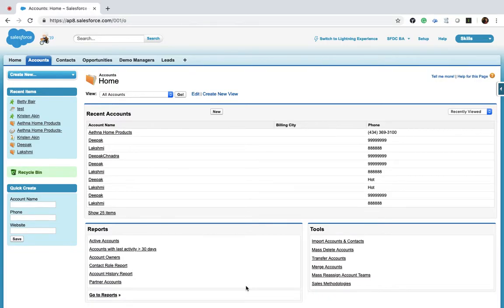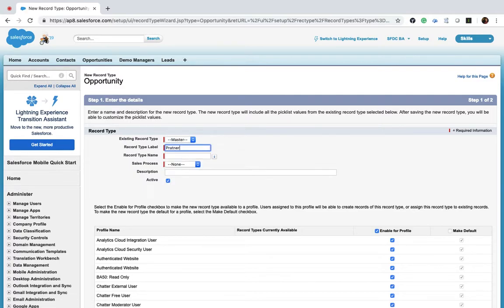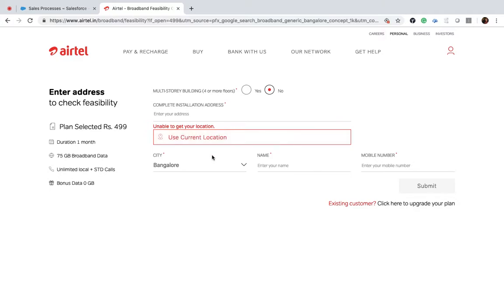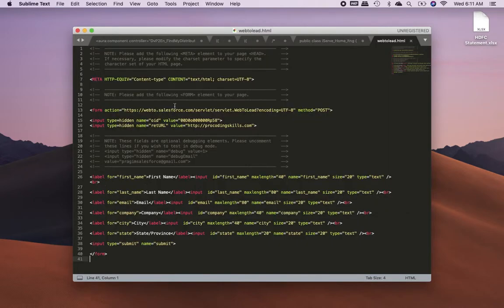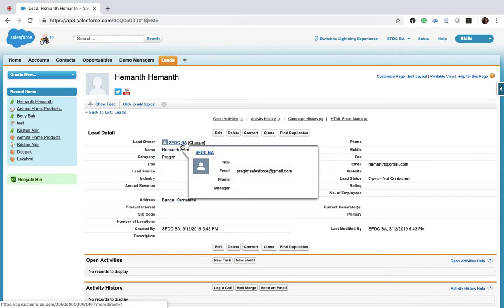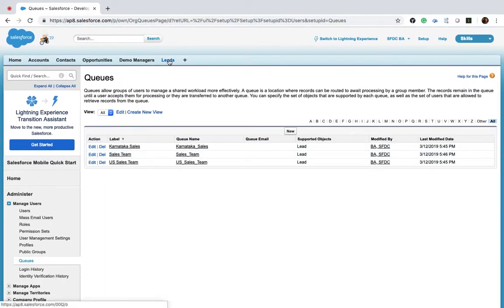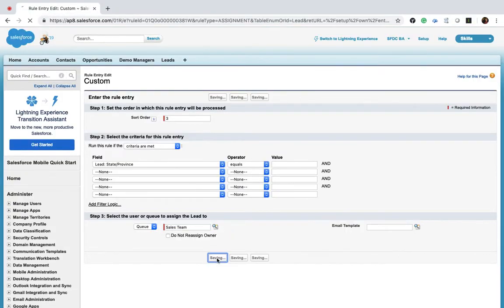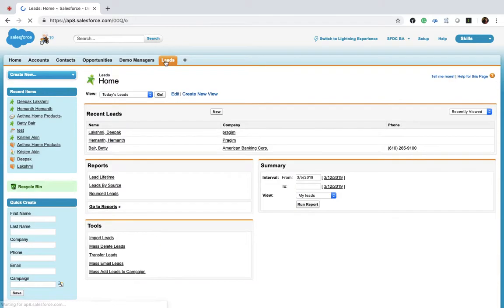Sales Process , Web to Lead , Lead Assignment rules , Global Picklists and Packages#1